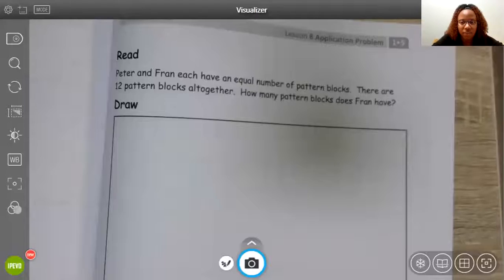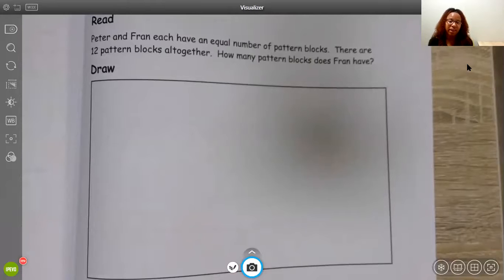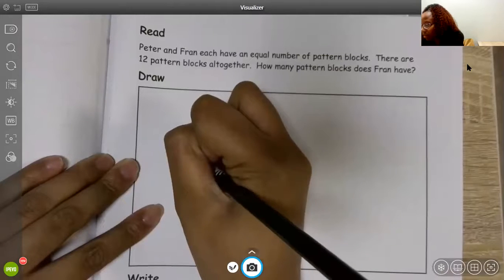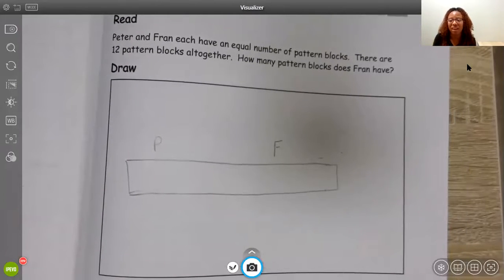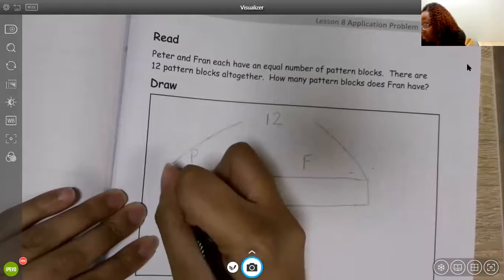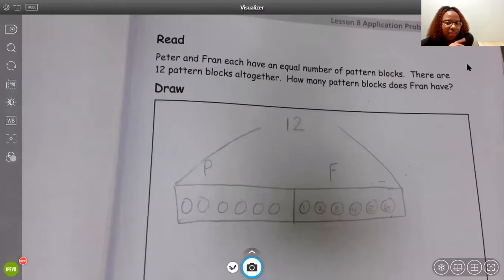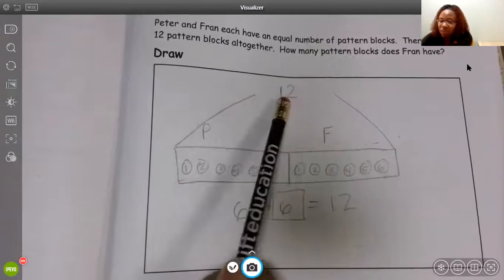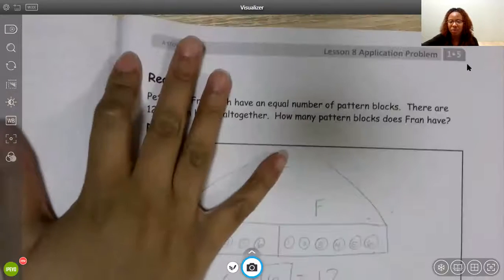1st_MathFluency_April 16